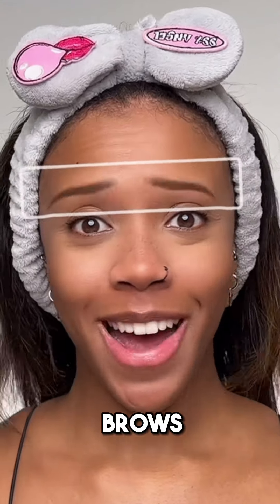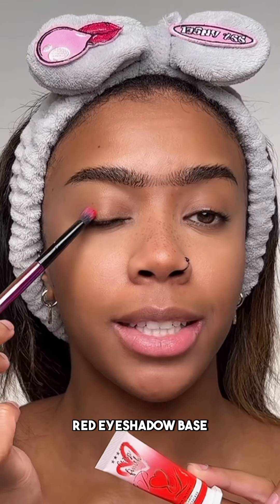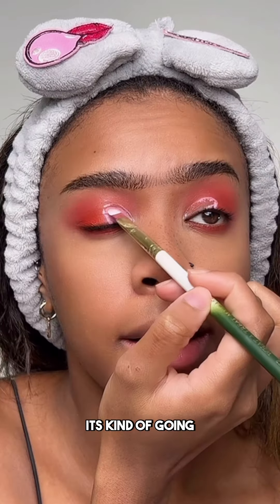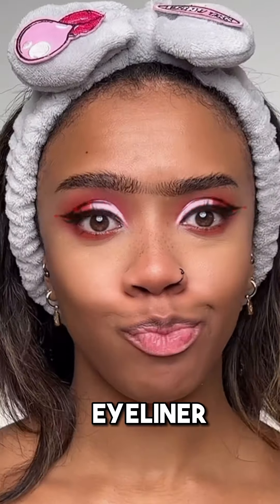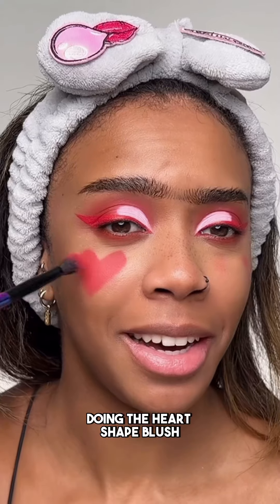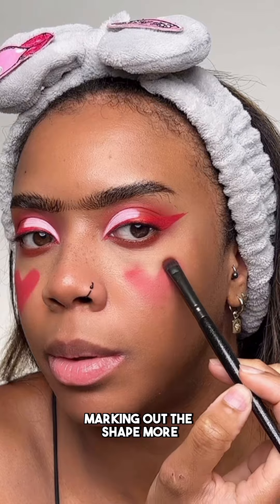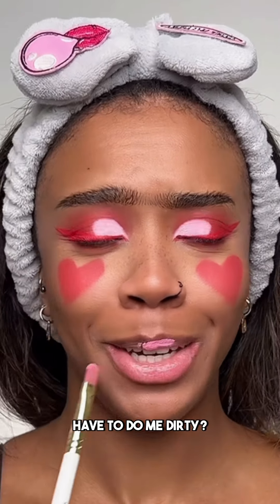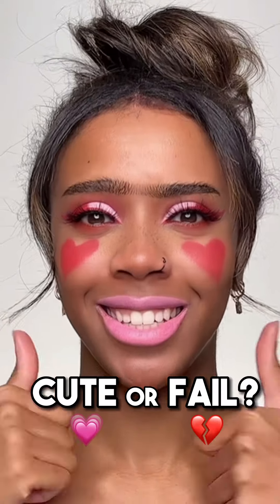TIKTOK FILTERS PICK MY VALENTINES MAKEUP! 💘💔